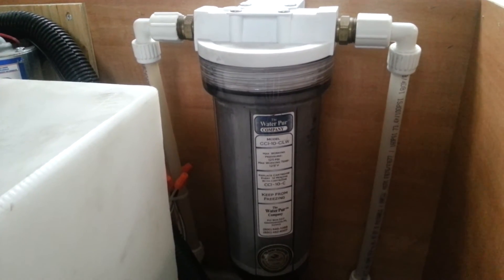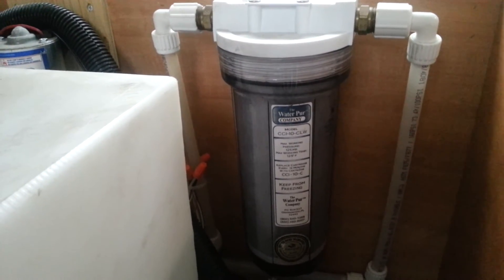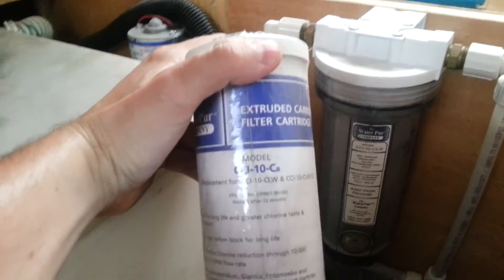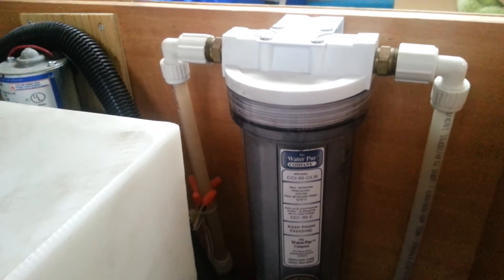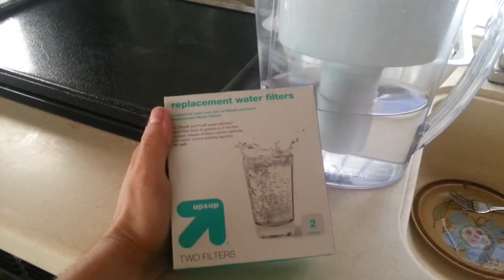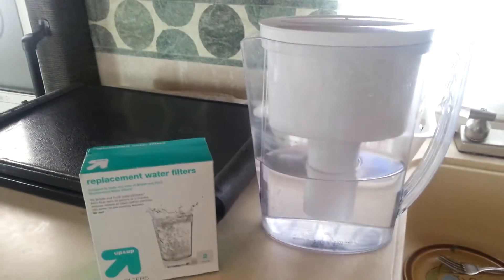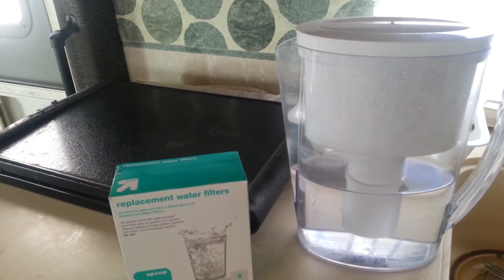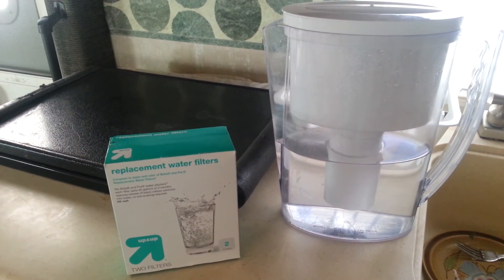RV Water Filtration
This video details my whole coach water filtration system and the steps I take to assure cooking and drinking water is even more pure.